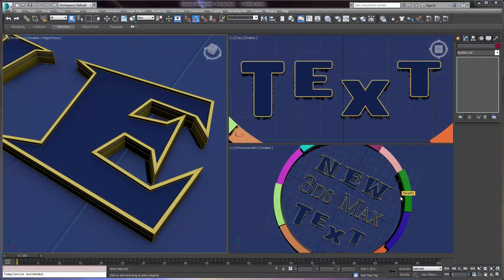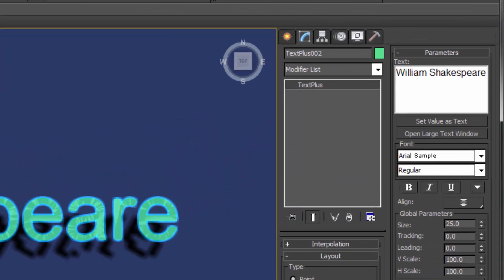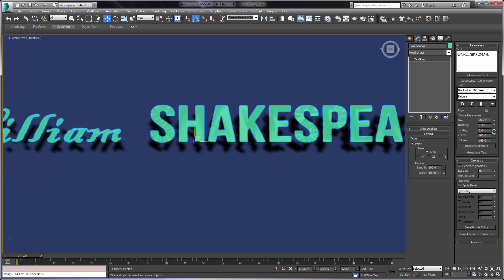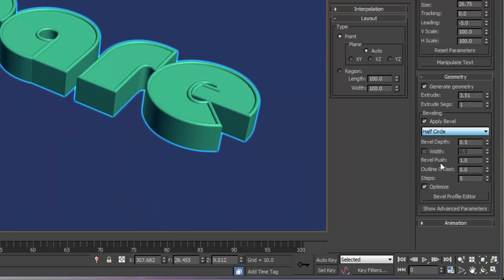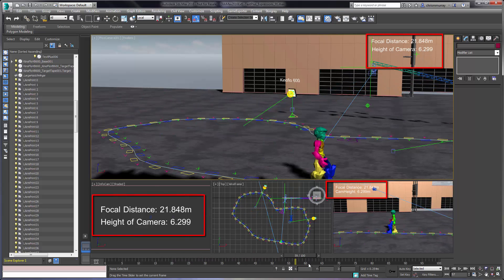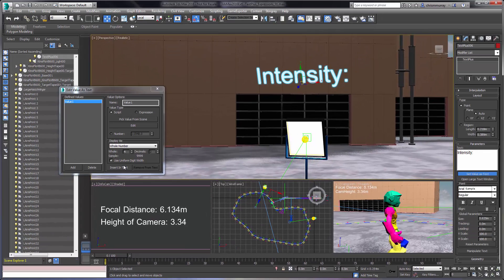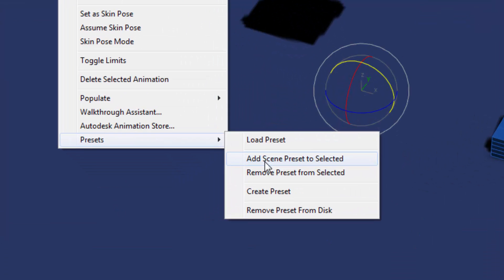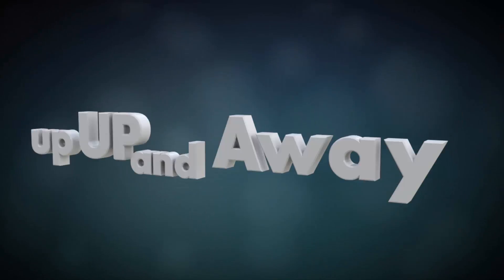TextPlus in 3ds Max 2016, Extension 1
What are you waiting for: autode.sk/newmax2016